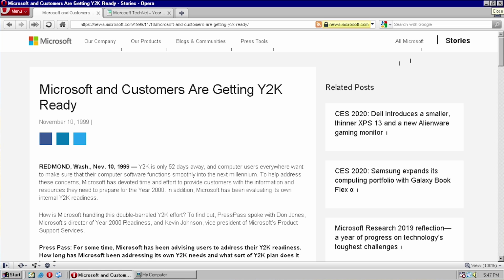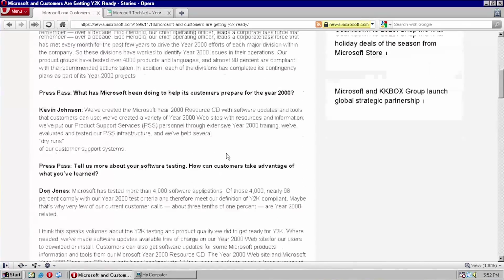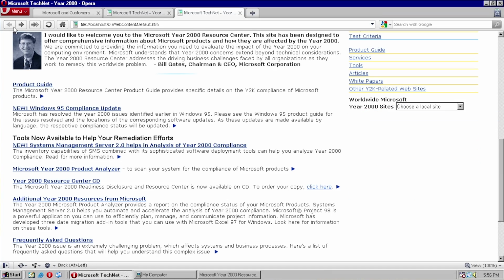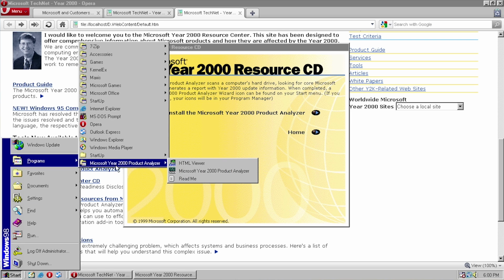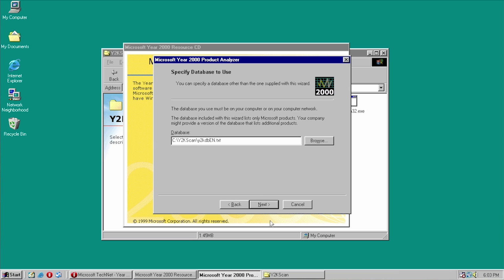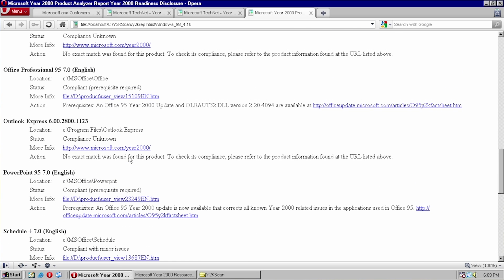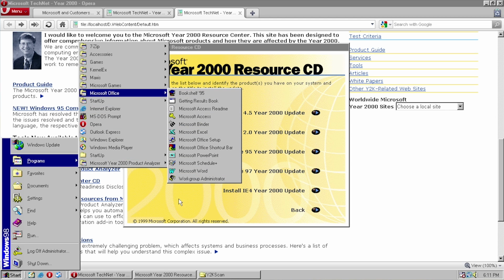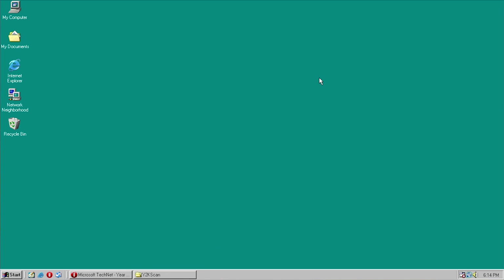Microsoft Y2K Resource CD (1999) - Time Travel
Welcome back to the year  ̶1̶9̶0̶0̶  2000. In this episode of Time Travel, we're goning to be taking a look at one of the ways Microsoft helped people prepare for Y2K!